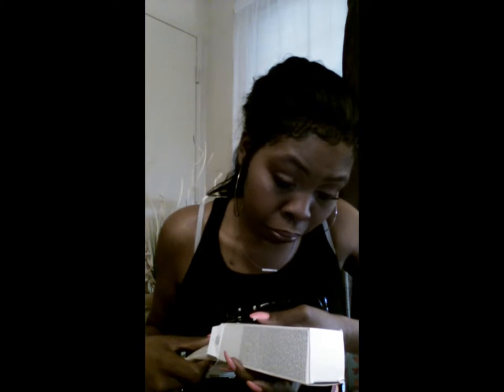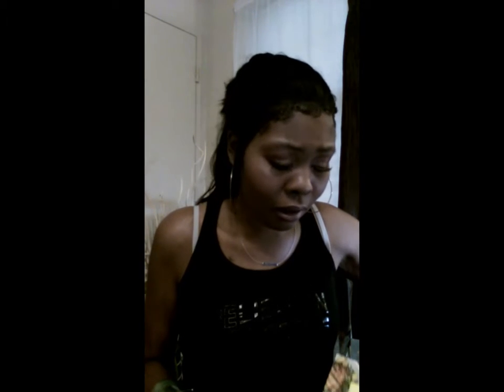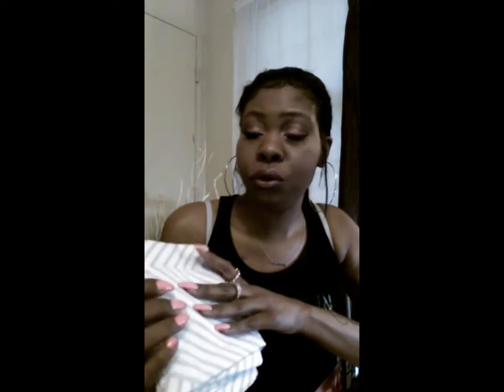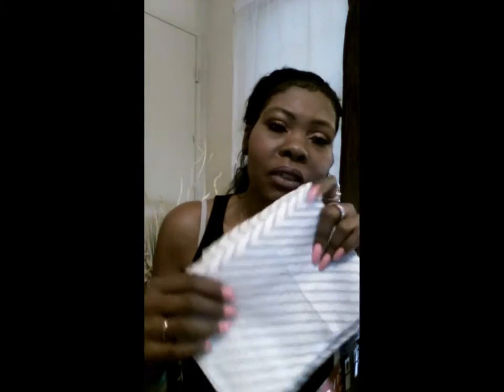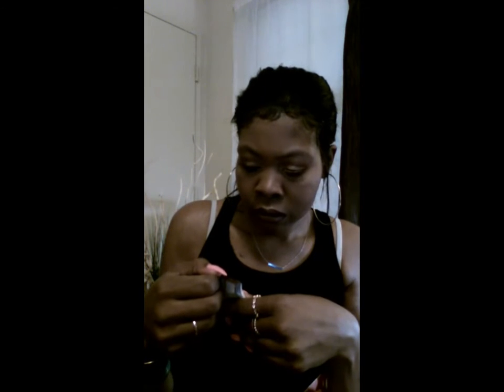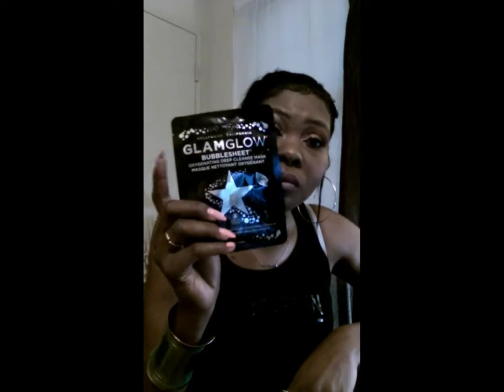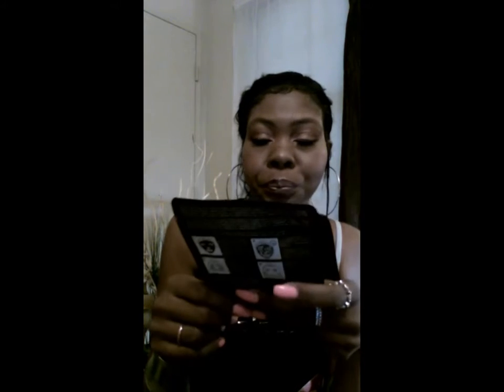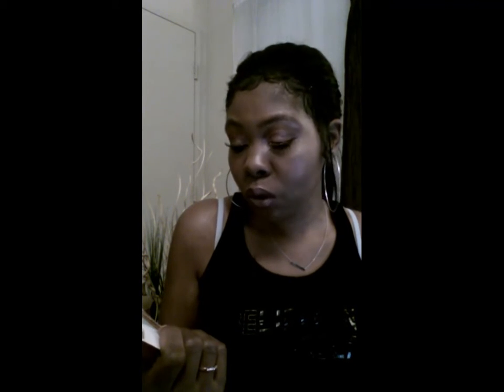Fall 2018 FABFITFUN Box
Me looking Inside The box and going over the goodies I got and my real thoughts on the items inside